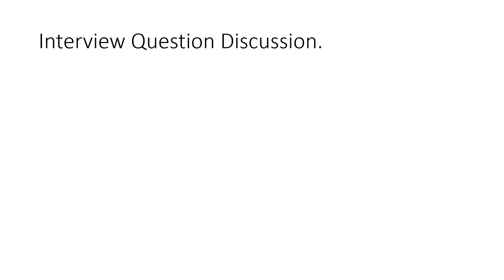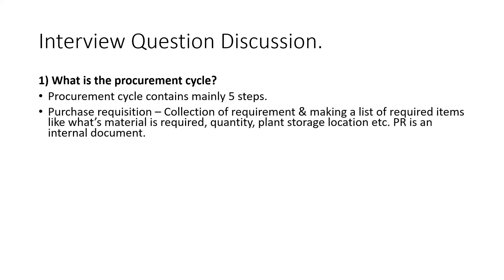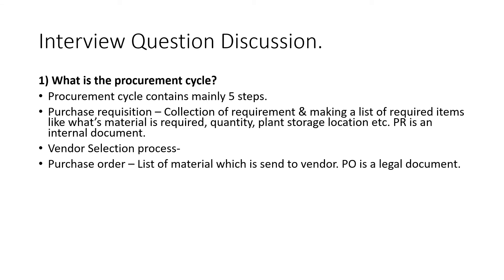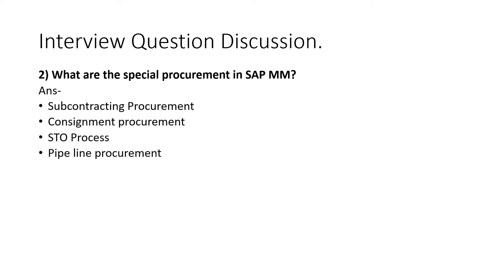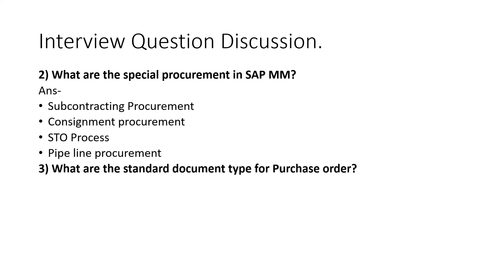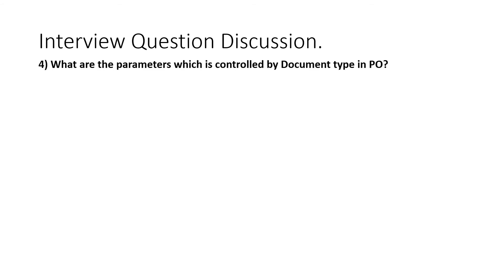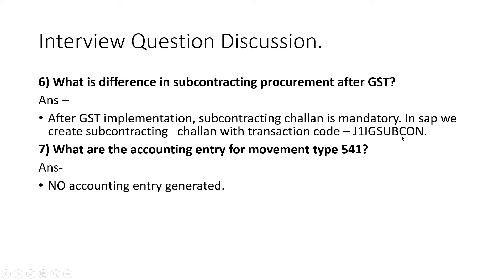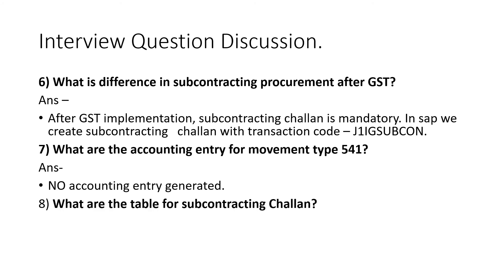SAP MM Interview question freshers to expert part-4II SAP MM S/4 HANA real time interview question.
SAP MM Interview question freshers to expert part-4 II SAP MM S/4 HANA real time interview question.
SAP S/4 HANA Interview Question freshers to Expert.